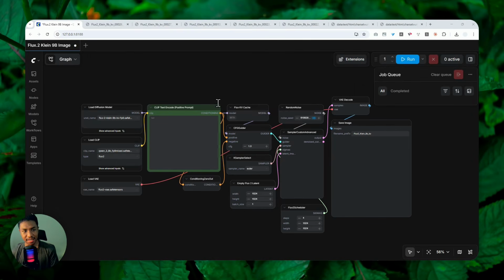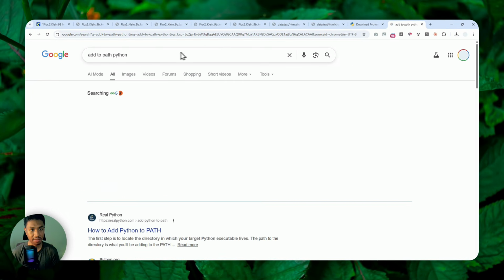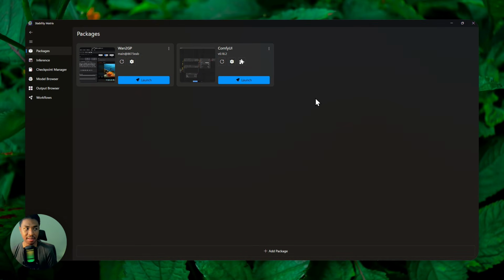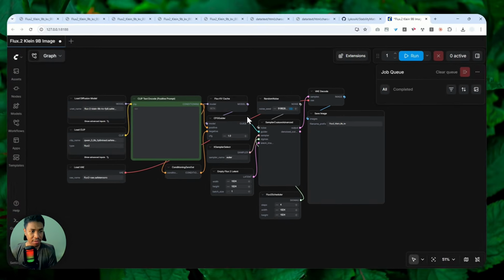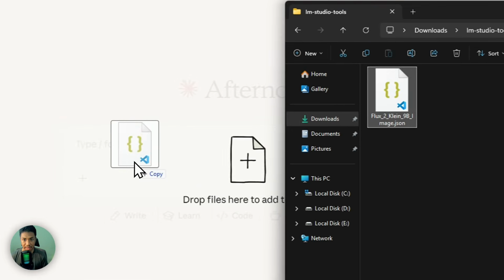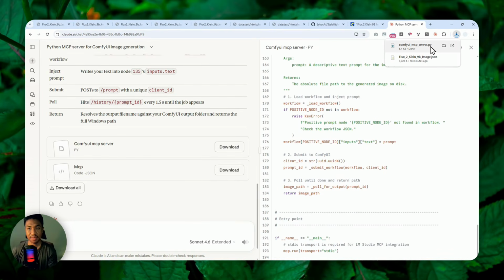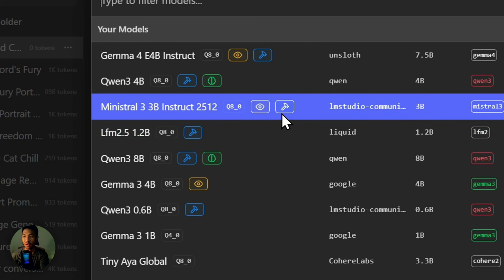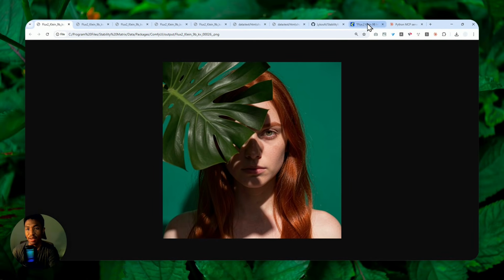How to Generate Images LOCALLY with LM Studio + ComfyUI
👉  In this video, I will show you how to set up a completely local, offline AI image generation system on your own computer using LM Studio and ComfyUI. You'll be able to chat with an AI model and have it generate images locally without paying for any API or cloud service. This is a solid approach for anyone looking into local AI image generation, free Stable Diffusion setup, or running ComfyUI with a chat interface on Windows.

CMD:
pip install mcp

OR

pip install "mcp[cli]"

PROMPT:

I want to create a Python MCP server script that connects LM Studio to ComfyUI. The goal is to be able to generate a picture using ComfyUI but from LM Studio. I have provided you with the ComfyUI workflow JSON in the attachment.

My JSON workflow file is stored at "JSON FILE LOCATION HERE"
My ComfyUI output folder is "COMFYUI OUTPUT FOLDER HERE"

Please write the complete Python script, including polling so the script waits until the image is done before returning the file path. Find the correct node ID that contains the positive text prompt by reading the JSON, and use it in the script. The script will be launched by an external process (LM Studio), so don't assume the working directory, resolve all file paths relative to the script's own location using __file__. I want you to also generate the Python (.py) file for me to download. Please also generate the MCP server (mcp.json) configuration with the mcpServers wrapper to register it in LM Studio.